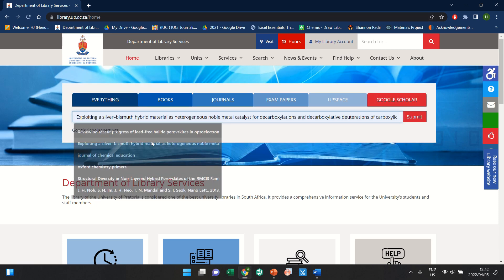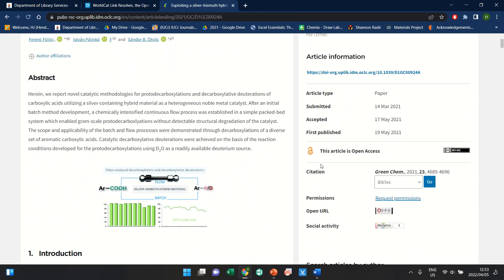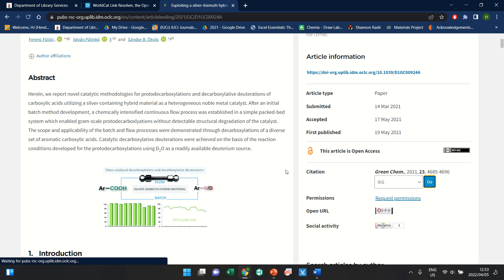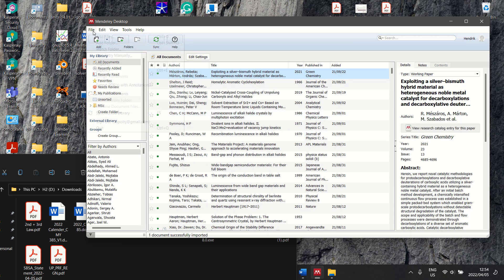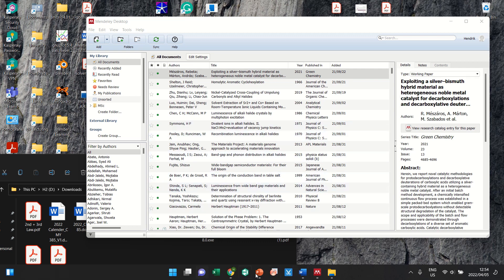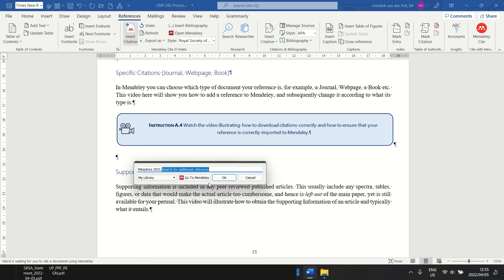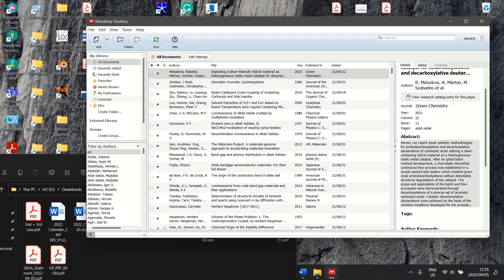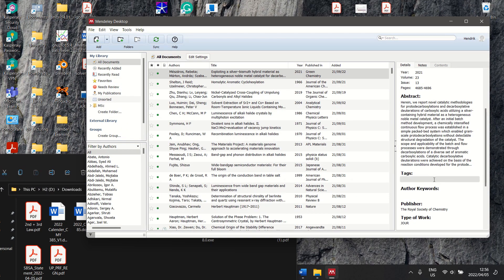CMY 282 Practical Assignment Instruction A.4 – Adding Citations to Mendeley from the Library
Instruction A.4 of the Practical Assignment as part of the CMY 282 Practical Course presented at the University of Pretoria.